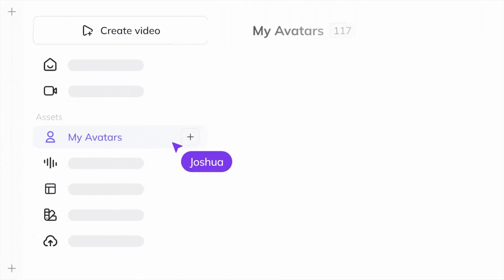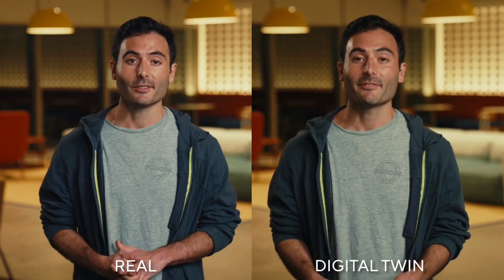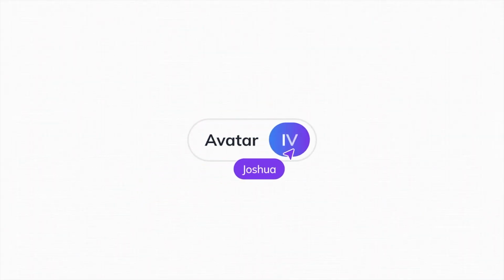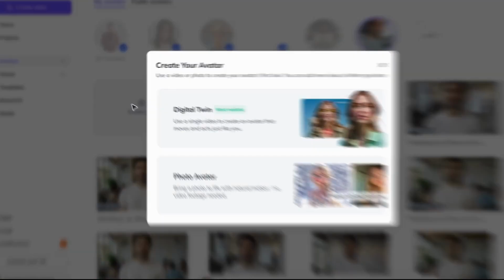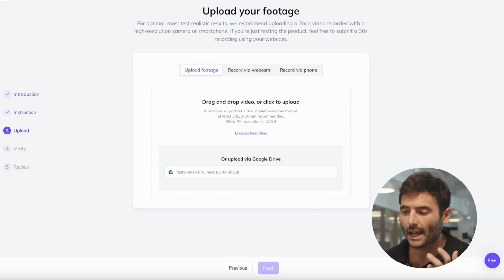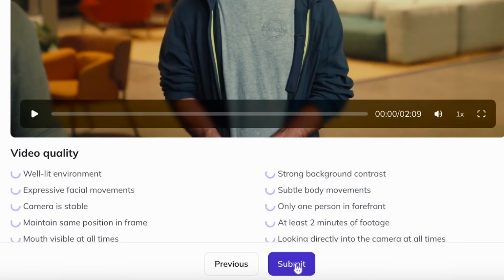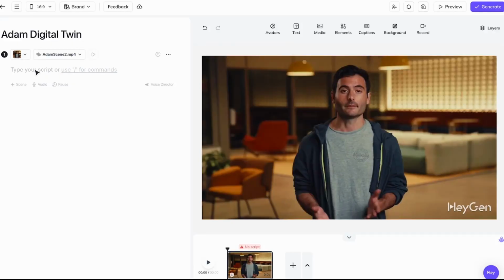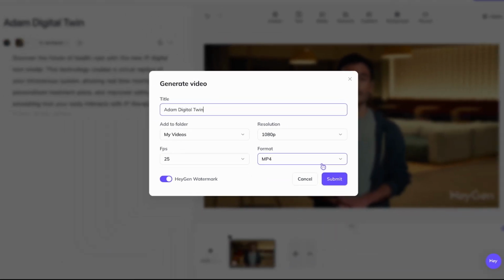Revolutionary AI Digital Twin Creation Process | HeyGen Avatar IV [95/100]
I’m @ReviewAIVideos, an AI art and generative video critic. In this video, we explore the cutting-edge process of creating a 'Digital Twin' using AI, specifically highlighting the advancements in capturing natural gestures and expressions. The demonstration shows how the new Avatar IV technology learns from user footage to produce avatars that are remarkably lifelike, addressing the uncanny valley effect often seen in older AI models.

This technology promises to revolutionize how we create and interact with AI-generated content, making virtual replicas indistinguishable from real people. The video walks through the steps of uploading footage, training the avatar, and the final generation process, emphasizing the improved realism and expressiveness.

For its technical innovation and the quality of the avatar generation process shown, this video earns a score of 95/100.

CREDITS: Shared by [User who shared the video on X, if available, otherwise omit or generalize]